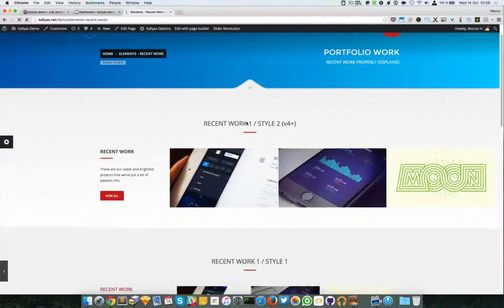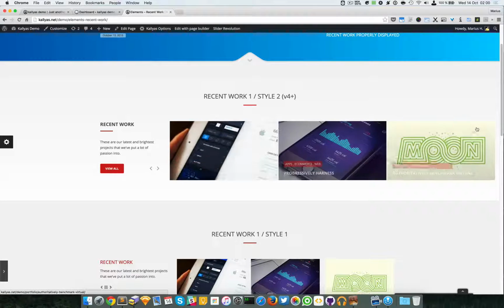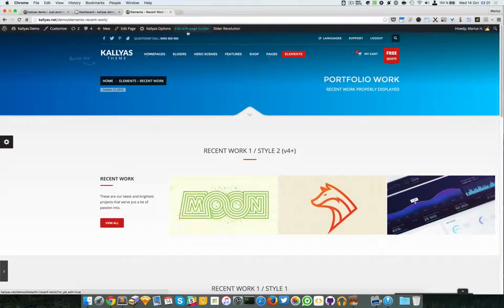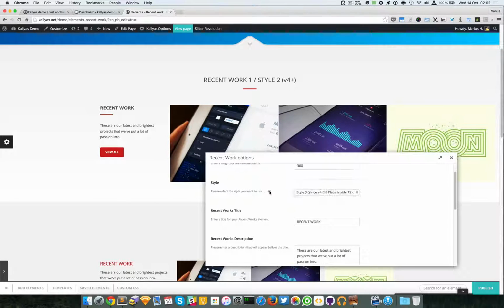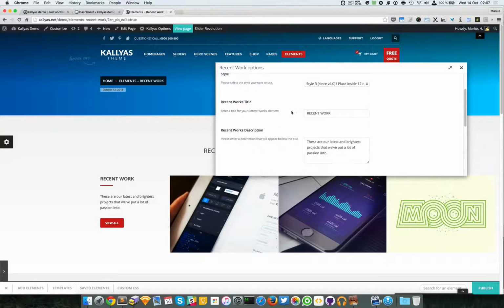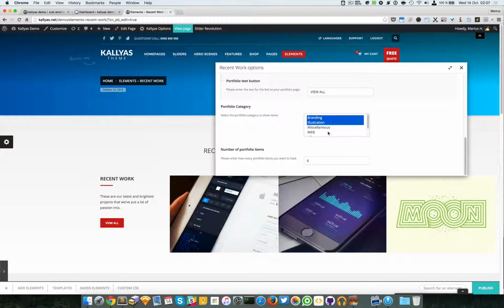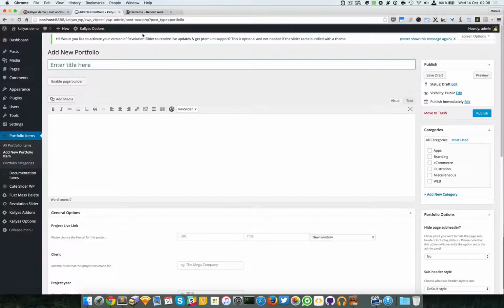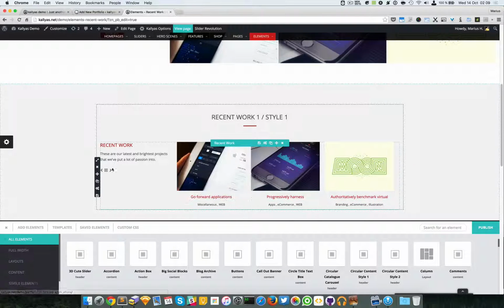Recent work 1 (Page Builder Element in Kallyas WordPress theme v4.0 )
This video explains how to use the "Recent work #1" element in Kallyas's Page Builder.